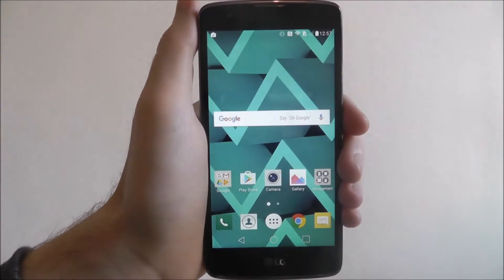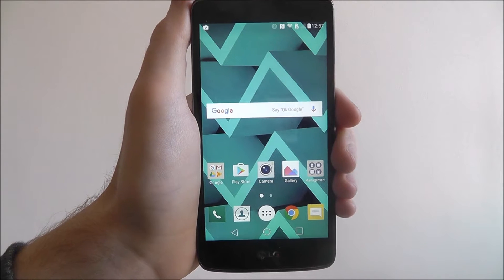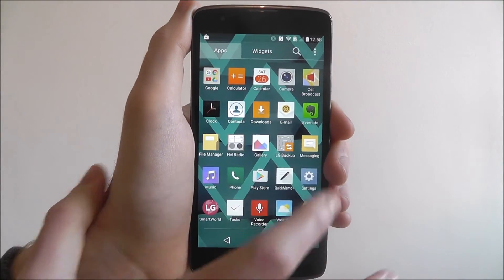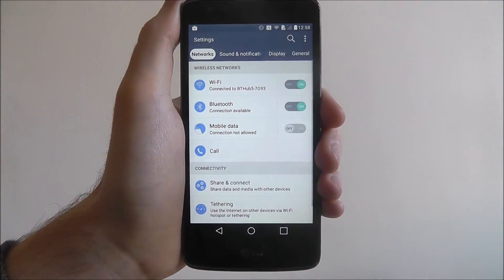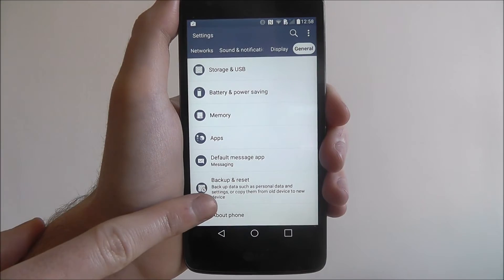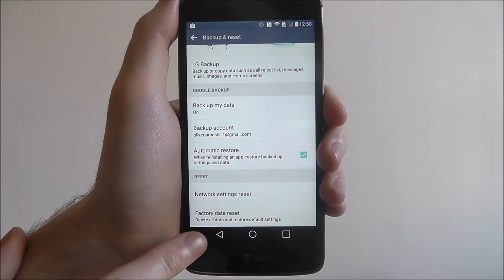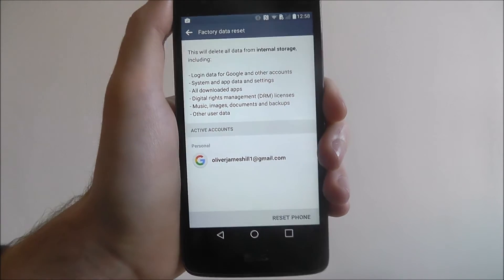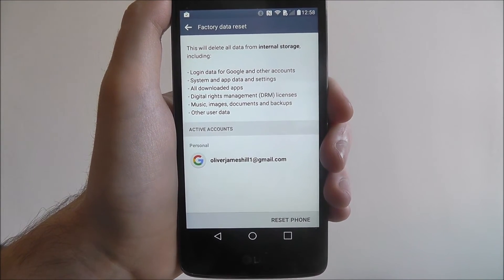How To Factory Reset - LG K8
This video demonstrates how to enable factory reset the LG K8.